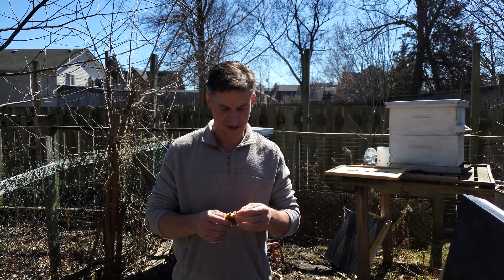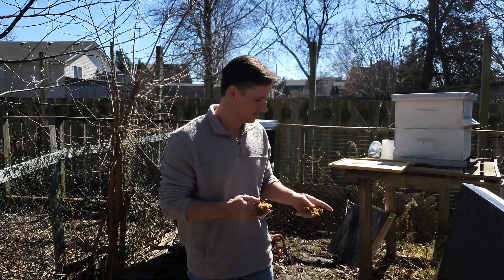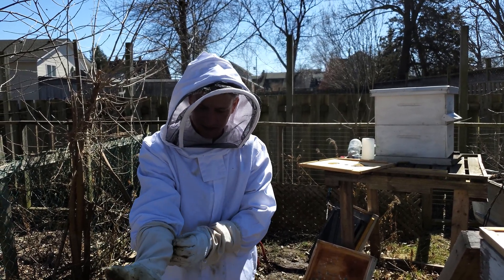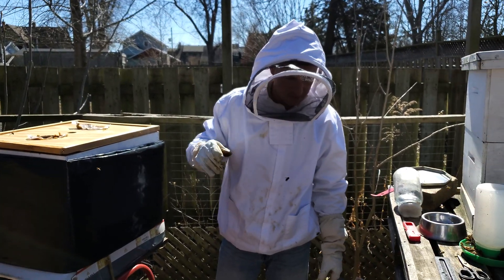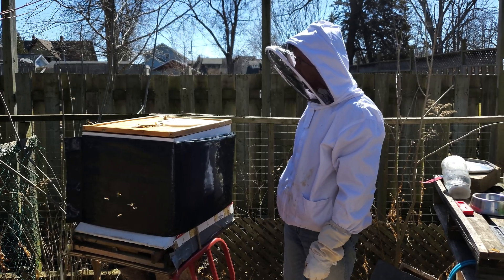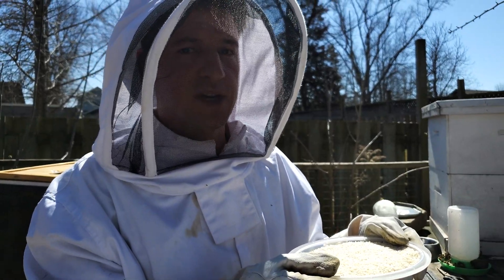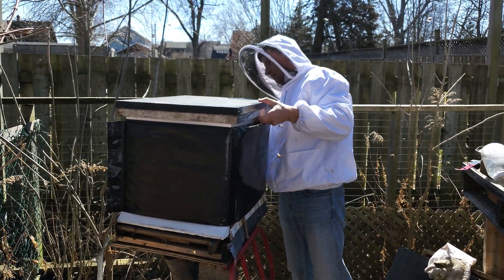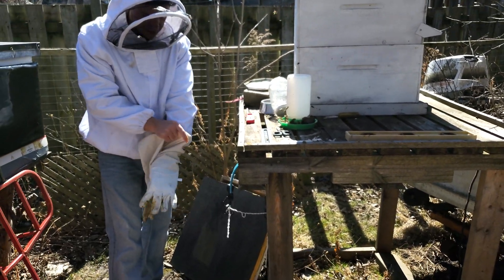Mold in my honey bee hive. why? it's not killing your bees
Hi Folks, so it's  early  spring  here  in Ontario  and as usual  I am noticing mold in my bee hive. which unfortunately is a sign of a dying  colony. hopefully  I can save these little angels. I am going to post more videos on how I will attempt  to deal with this issue.

Cheers!!